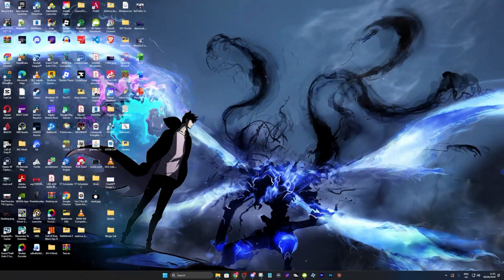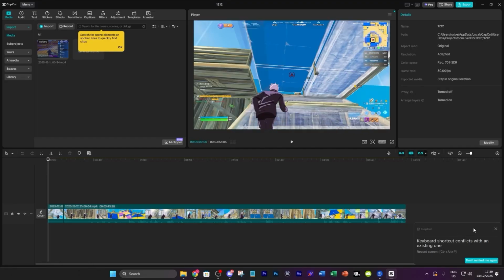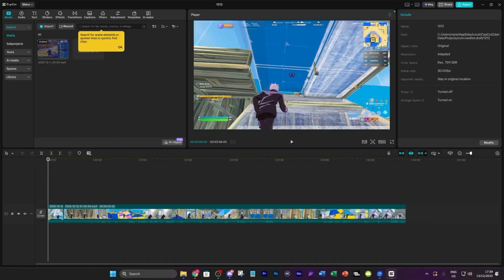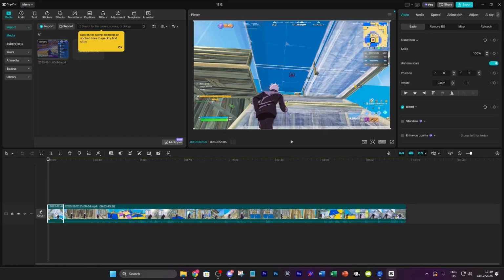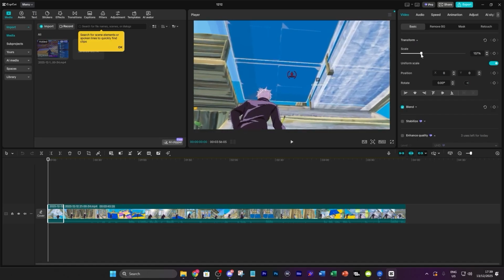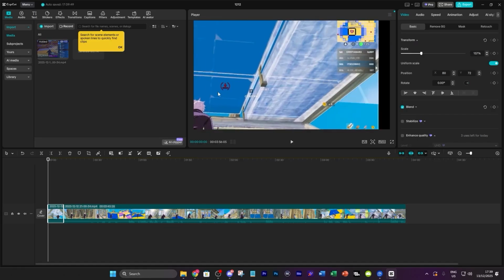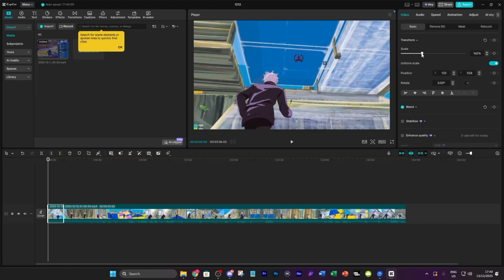How To Zoom In or Zoom Out In CapCut PC - Step By Step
How To Zoom In or Zoom Out In CapCut PC - Step By Step, Zoom In or Zoom Out In CapCut PC - Step By Step